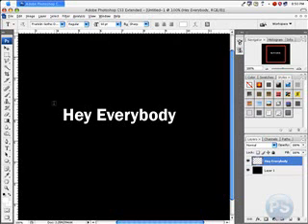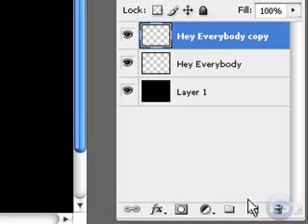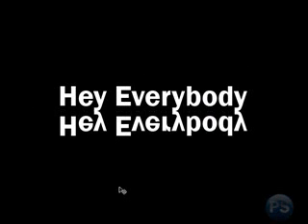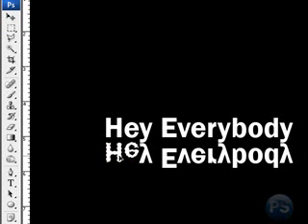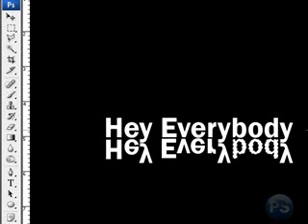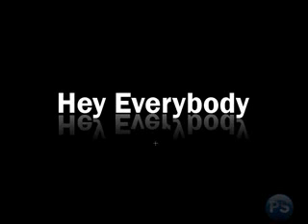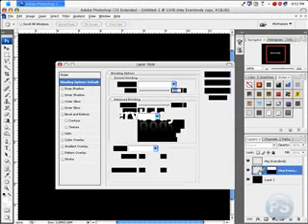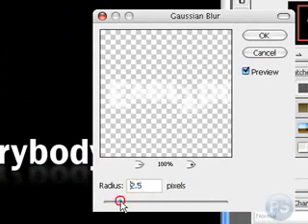How To Make A Simple Text Reflection-Novice in Photoshop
How to create a simple text reflection in under 5 minutes!